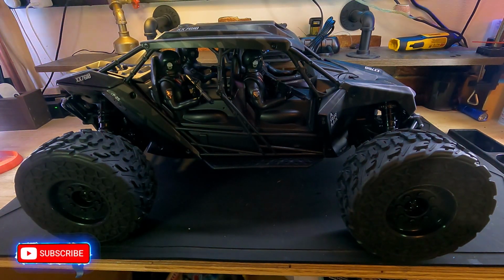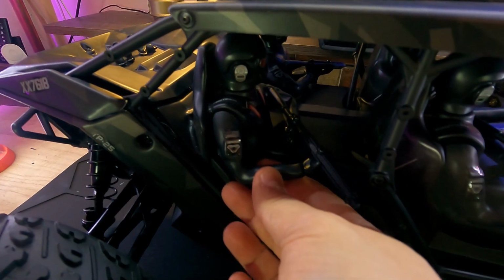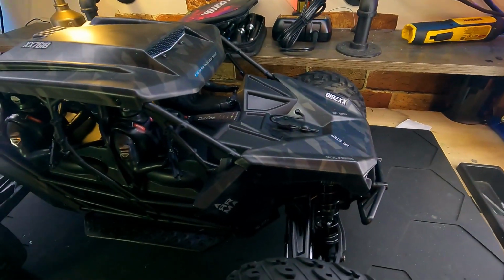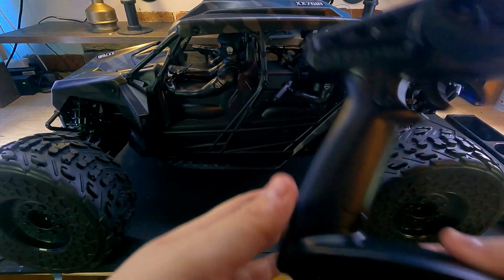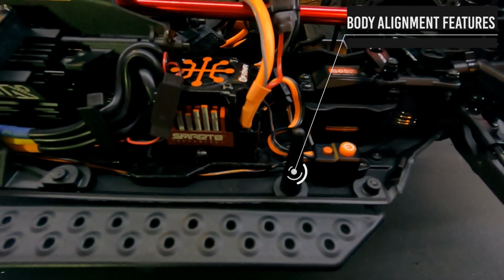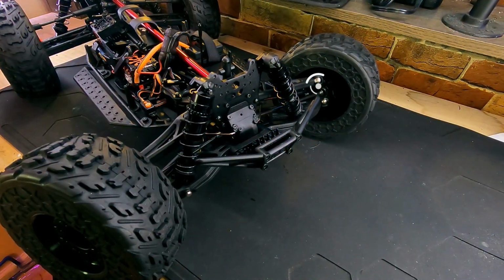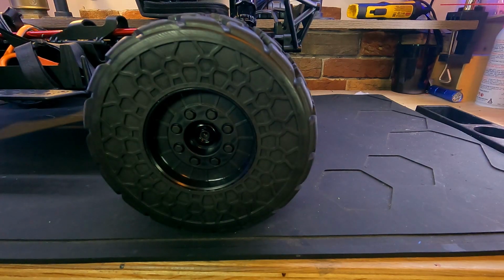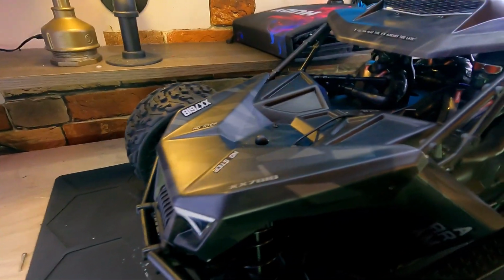Arrma fire team showcase.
In this Hobby 365 video I will show you the new Arrma Fireteam. This is a 1/7 scale, 6s model that should be capable of speeds greater than 50 mph. It features Spektrum electronics including the Firma motor and speed controller as well as the SLT3 transmitter. Its body is reminiscent of a side by side with 3 passengers holding rifles.